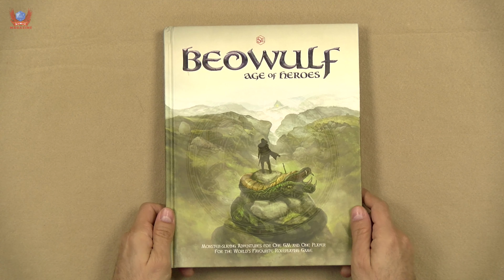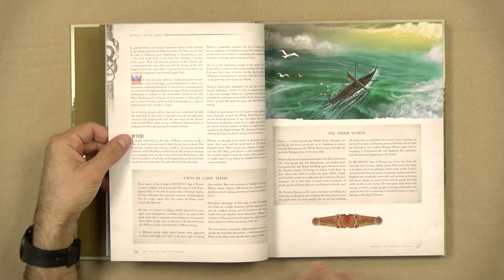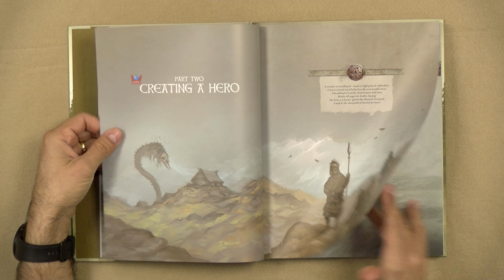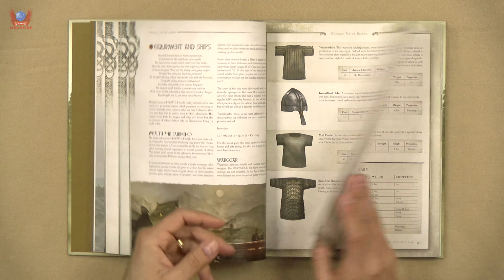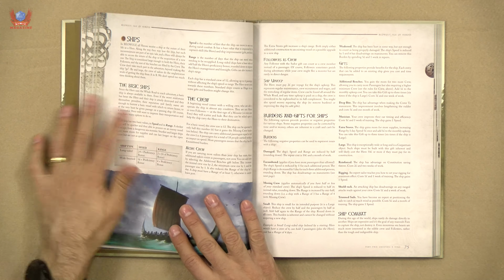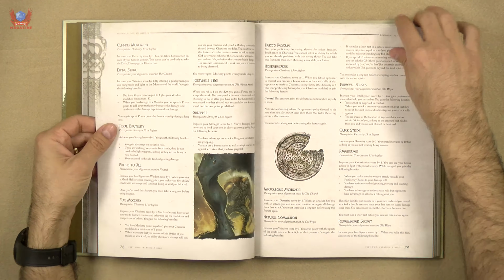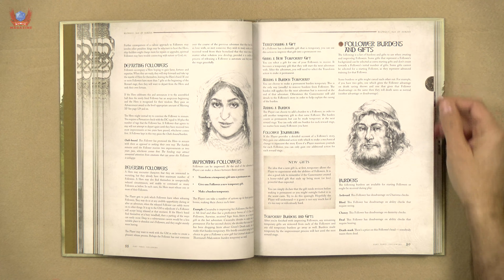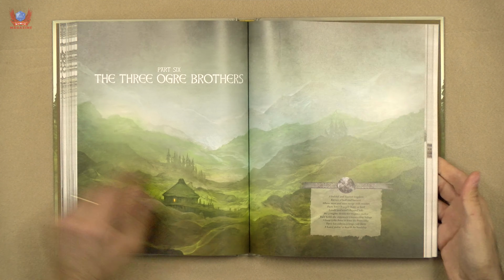RPG Review: Beowulf: Age of Heroes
RPG Review: Beowulf: Age of Heroes from  @Handiwork Games

This channel is dedicated to all those games you might never hear about otherwise.

One of the oldest recorded stories in Western Europe, Beowulf  is the ultimate tale of hero vs. monster – and now a dramatic, 5e setting.

Discover a fierce background of wild seas and savage monsters, of meadhalls and of heirloom swords that bear legendary names. Gain Followers, take Inspiration from unique Portents, and use our specially crafted tokens to guide your voyage along the Whale Road.

Play the ‘Hero’ class, and choose from six sub-classes based on your ability scores. You can be the mighty Bench-Breaker, the wily Riddle-Reaver, or the sturdy Ox-Blooded. And you can come from a range of setting-specific backgrounds: you might be the Chosen One, or Adrift and seeking answers. You may be an Avenger, or of Noble Blood.

Written and illustrated by a team of industry veterans, led by Jon Hodgson, (The One Ring, D&D, Warhammer Historical) BEOWULF: Age of Heroes features 272 pages of beautifully illustrated mythic setting, and evokes a legendary age of tales, poems and song.

Described by fans as the ‘best hack of 5e ever made’, and by games designer Will Hindmarch as something ‘really magical’, BEOWULF Age of Heroes is uniquely designed for duet play: one Hero and one GM (though it can still be played by a group). This means it’s very easy to get a game going and to keep it going, and it’s especially ideal for play over the internet.

With its feet firmly in the world’s favourite role-playing game, BEOWULF has been very carefully forged to follow the folklore, flow and feel of the original poem.

About us:

Paco and Martin are a couple who love playing games and recording videos about them. Paco has been playing RPGs since he discovered Dragonlance in 1984 and found his love for Boardgames in 2007. He’s an avid reader and has a very keen interest in gaming and the people who make them.

Martin is a chartered surveyor who just loves media production. He is in charge of all the editing and the technology we use in our Spain-based studio.